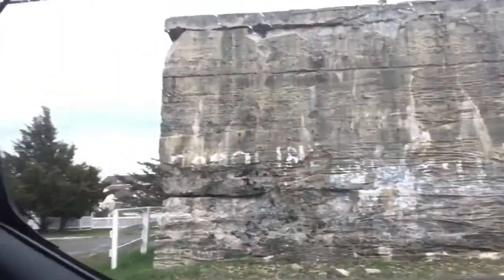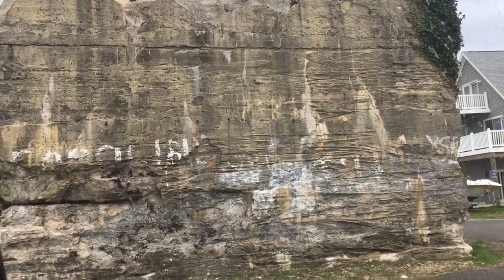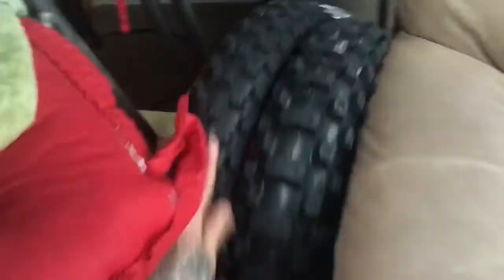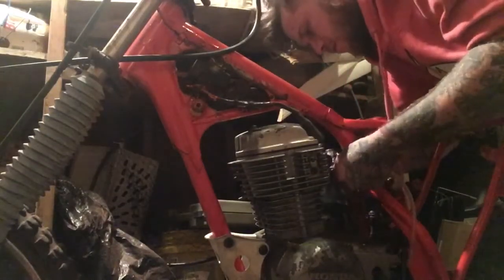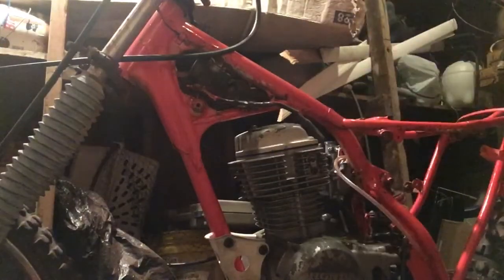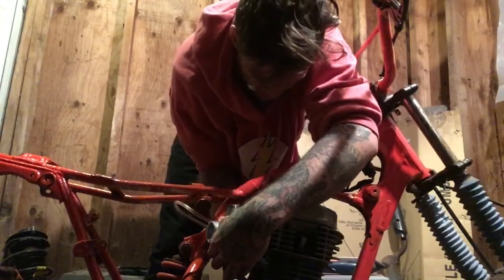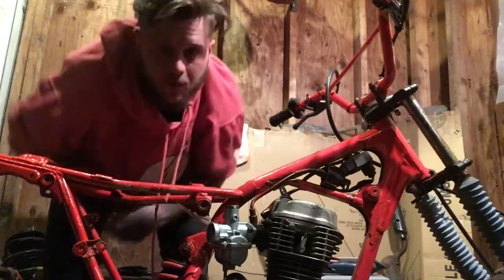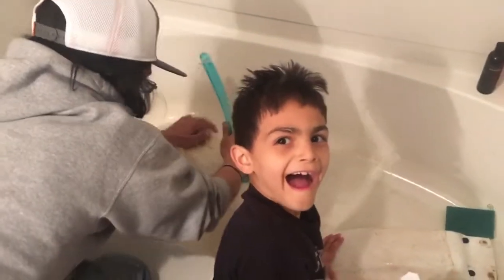Finally mounting the engine With some help from my buddy